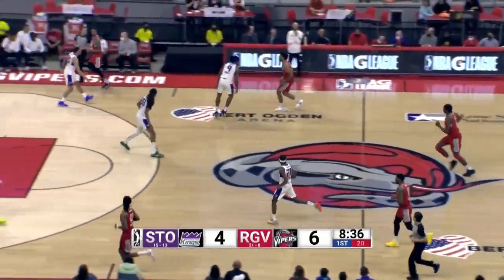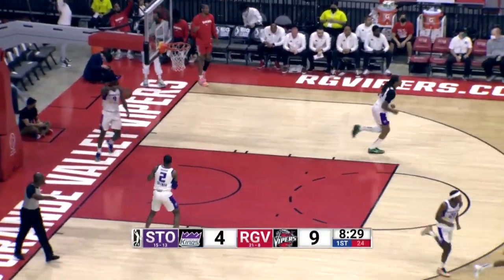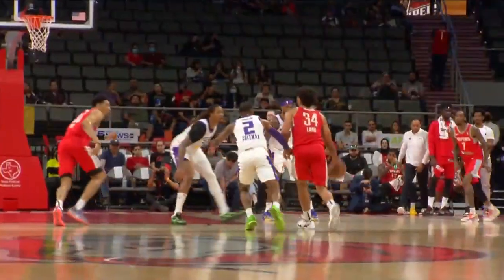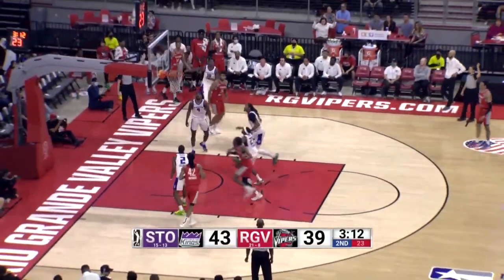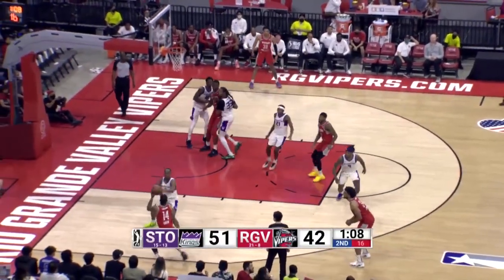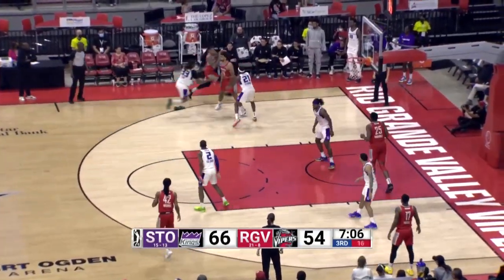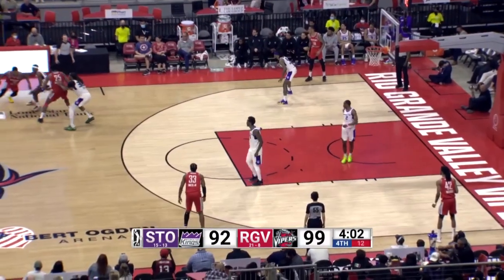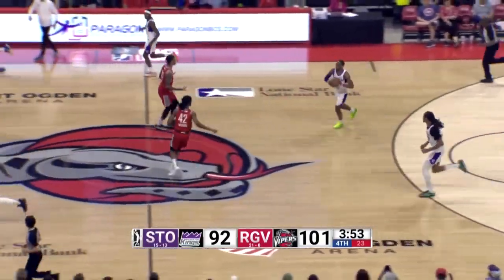Gerald Green (26 points) Highlights vs. Stockton Kings